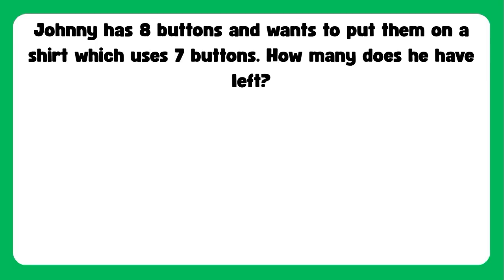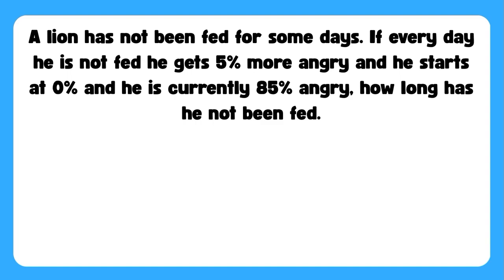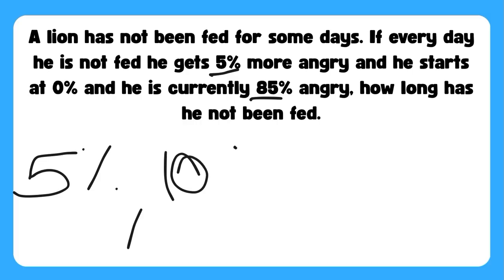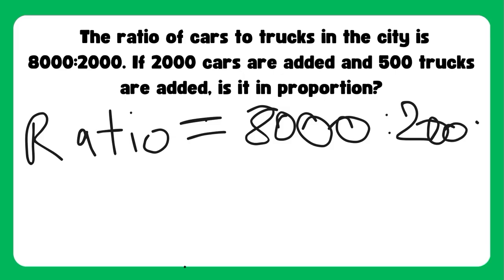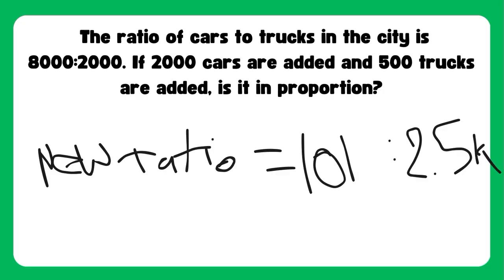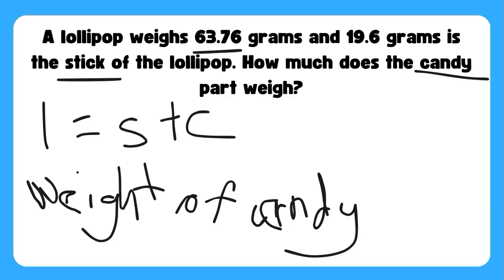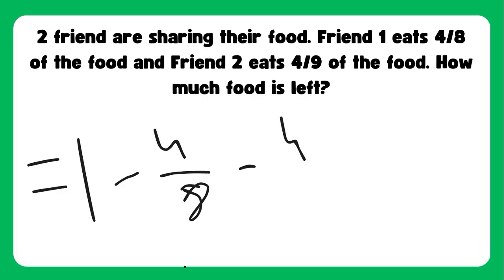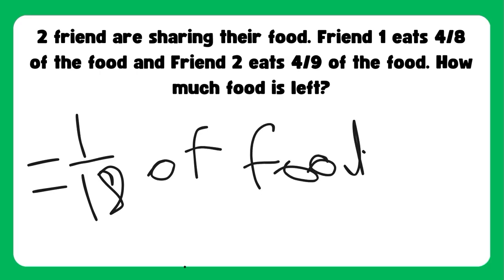Noob To Pro - Season 1 Episode 24 - Word Problems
Welcome to a new episode of my new course, Noob To Pro! In this course, I will be teaching you all the math concepts you need to know to be called a math wizard. This episode is about Word Problems.

Episode 25 Live On 29/10/2025